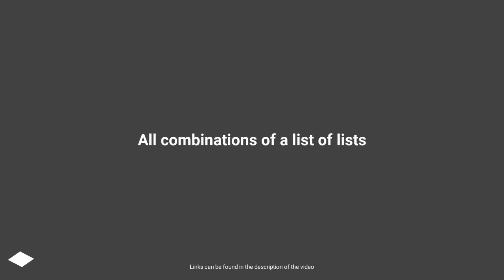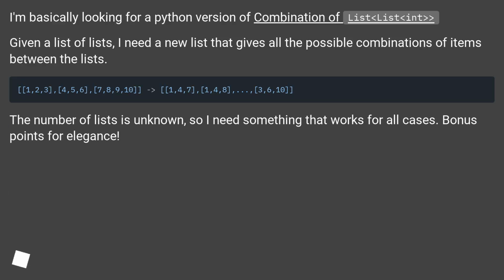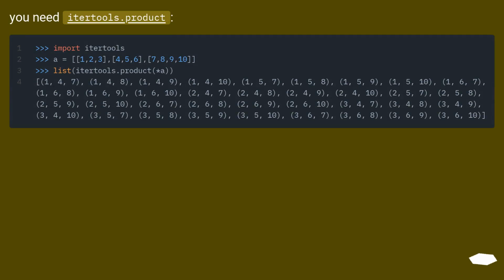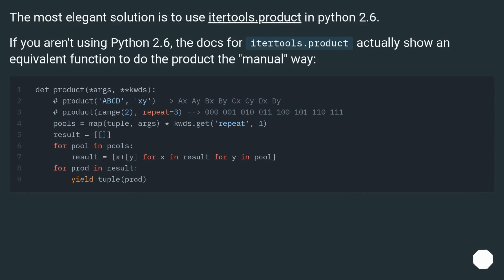All combinations of a list of lists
Chapters
00:00 Question
00:37 Accepted answer (Score 610)
00:58 Answer 2 (Score 28)
01:30 Answer 3 (Score 25)
01:45 Answer 4 (Score 16)
02:17 Thank you